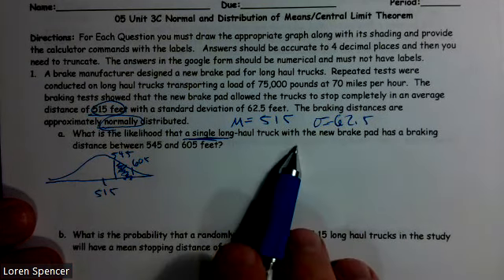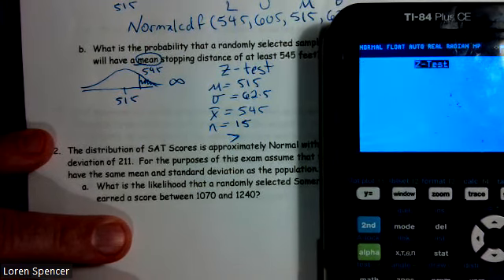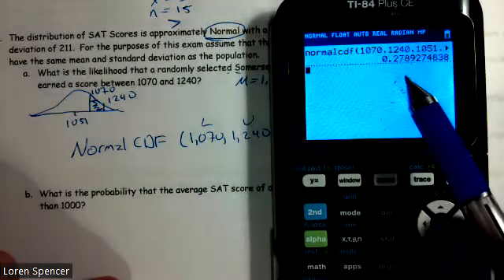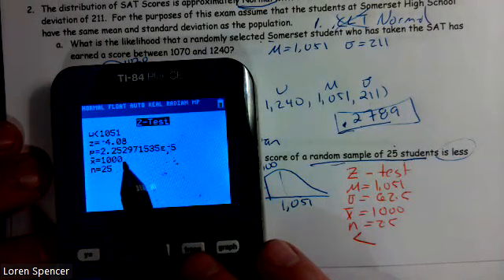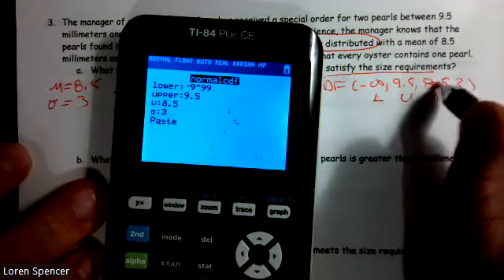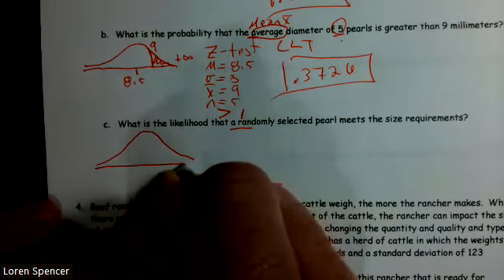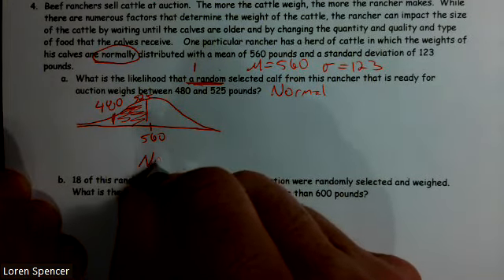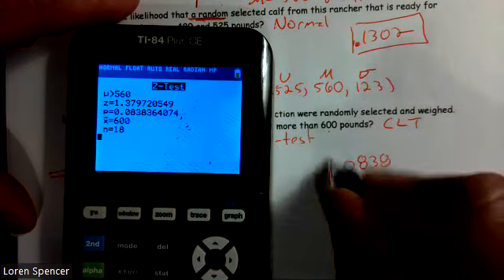05 Unit 3C CWK Normal and Distribution of Means CLT